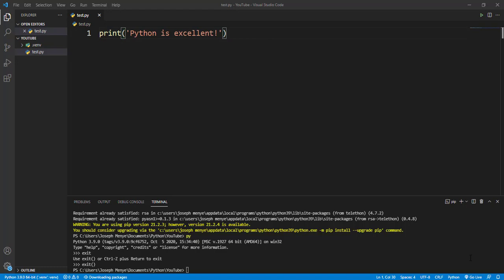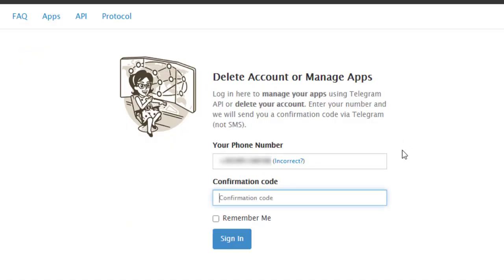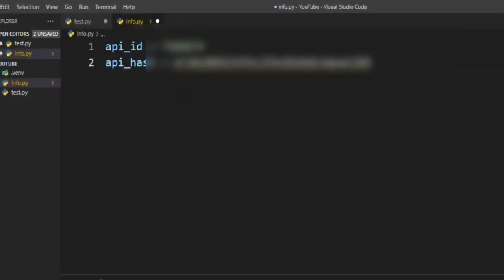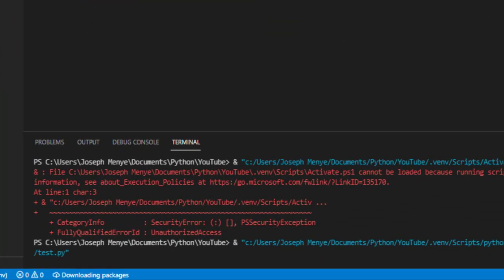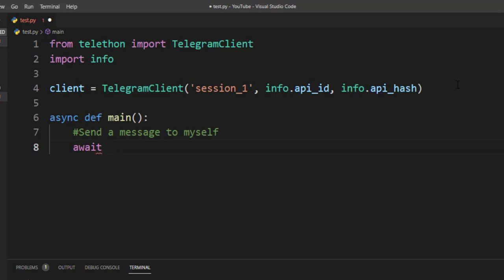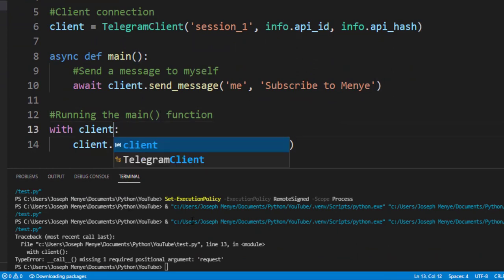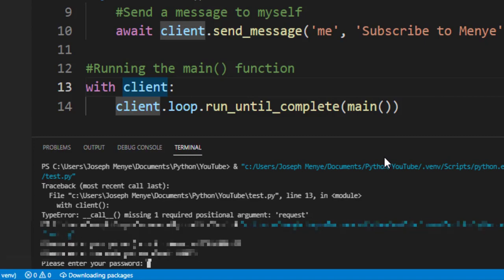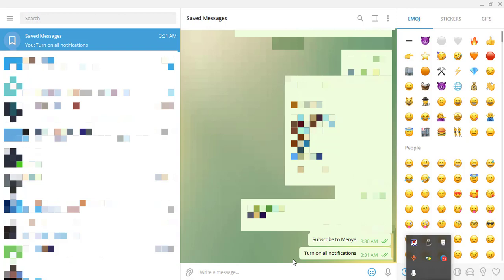Python Telegram Bot Tutorial #2 - Connecting to Telegram [FREE COURSE]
This is part 2 of the Telegram bot series!